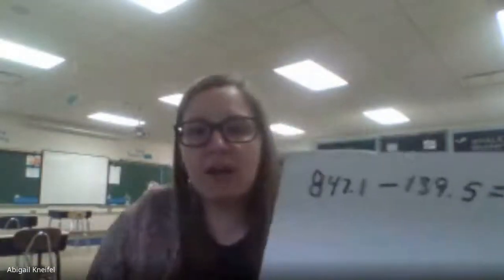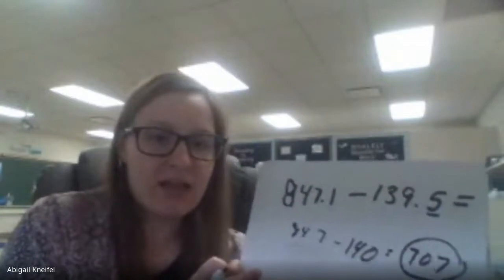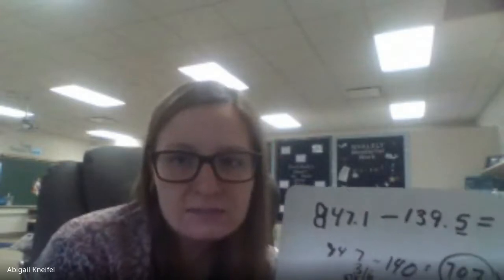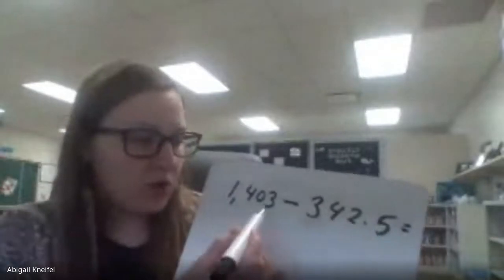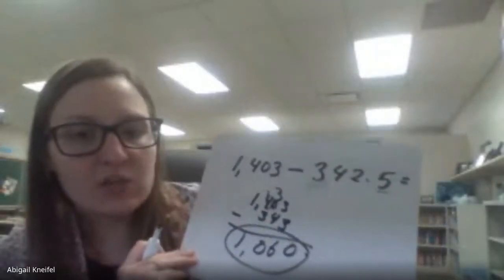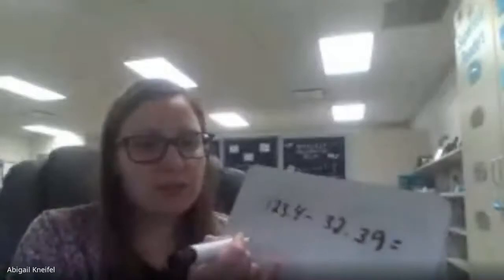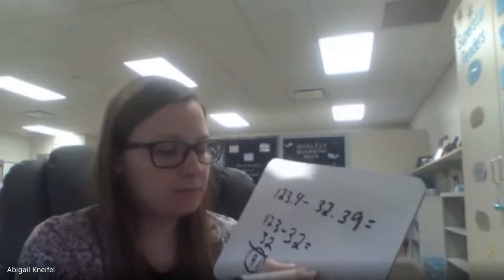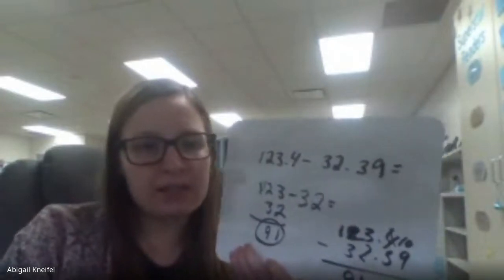Math RTI (Tues.) 11/10